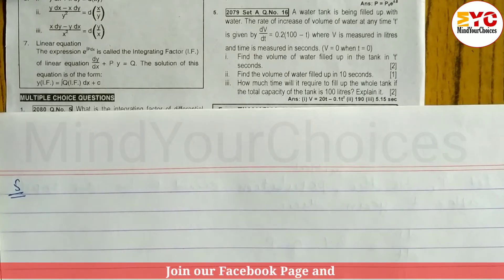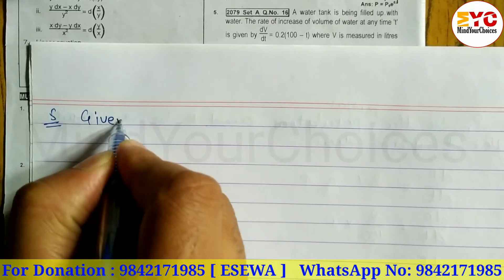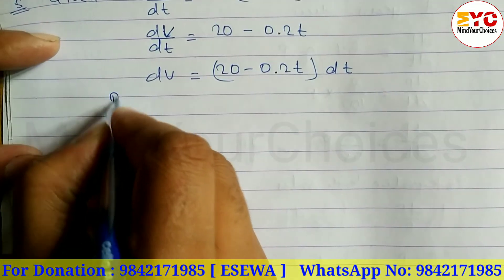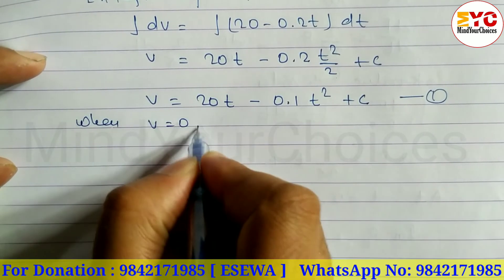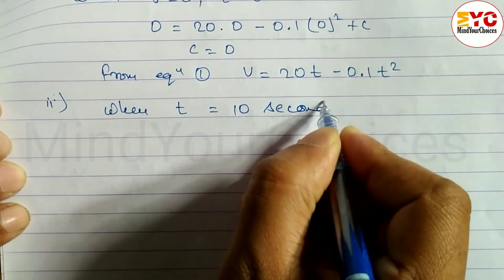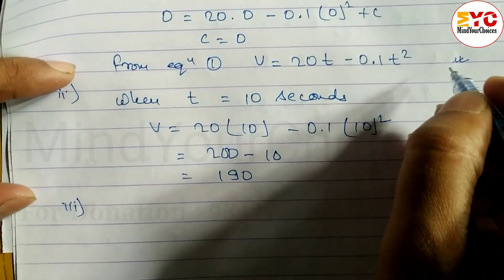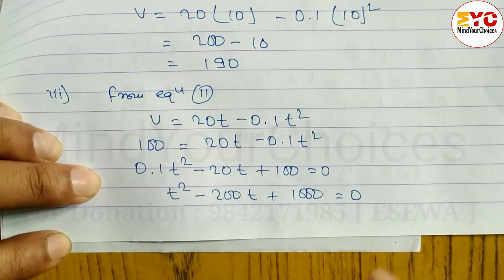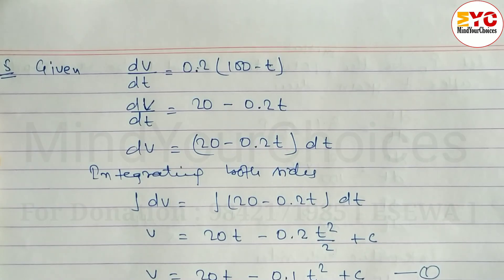business math class 12 model question solution 2081